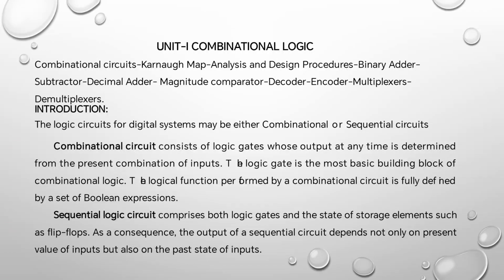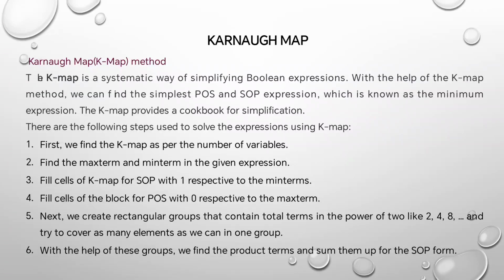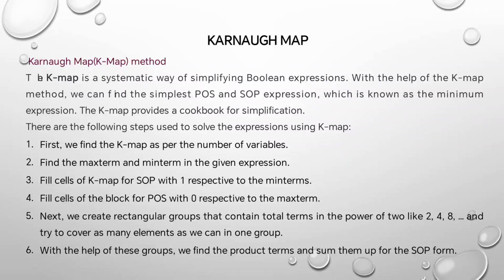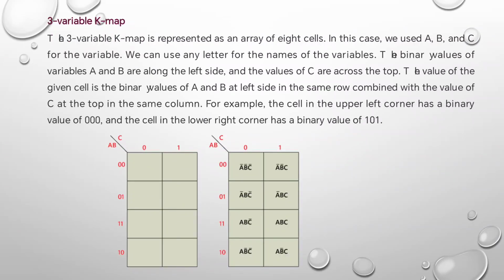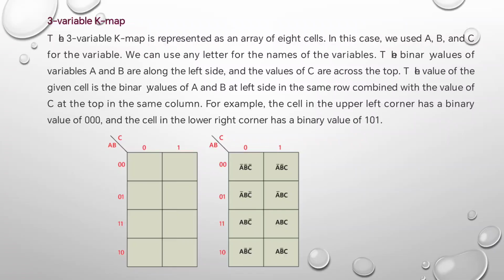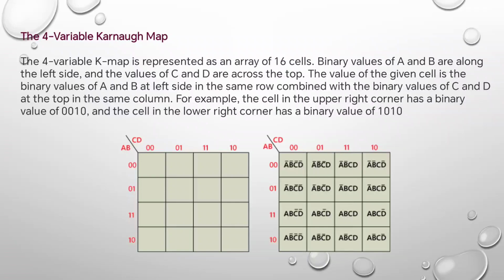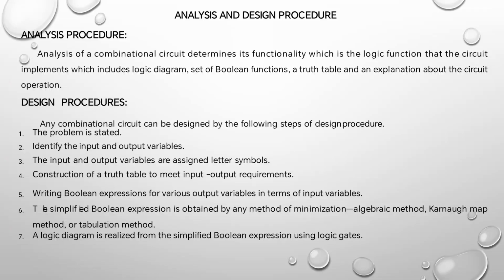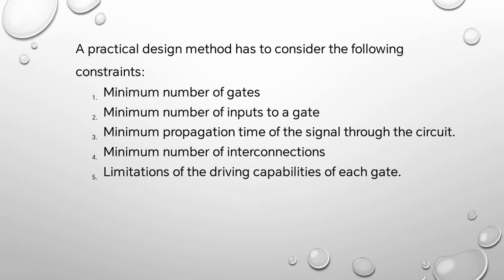Logic circuits and K map